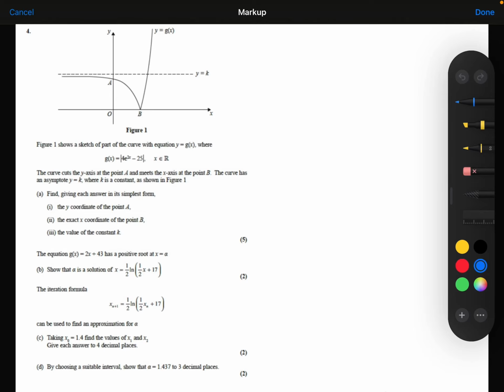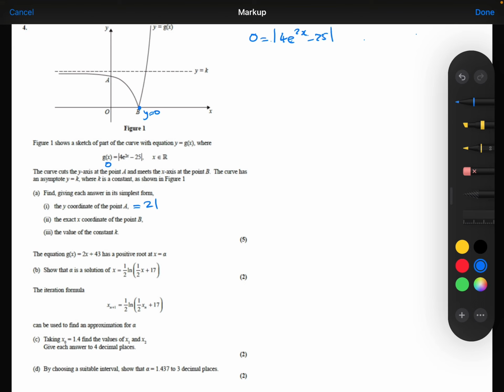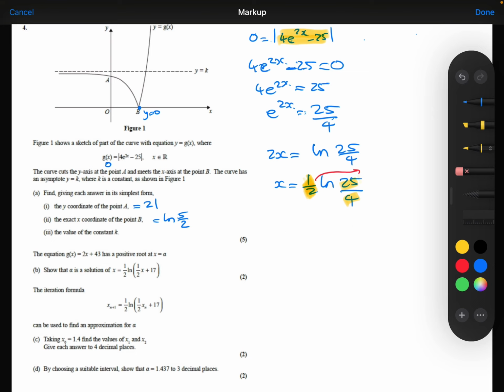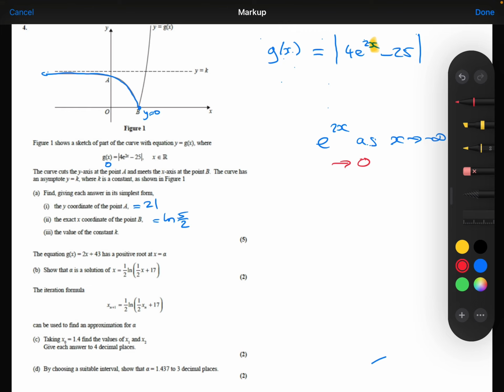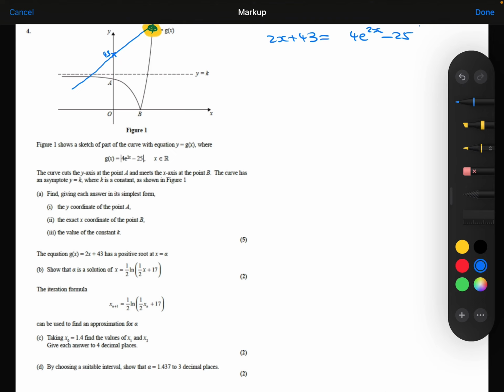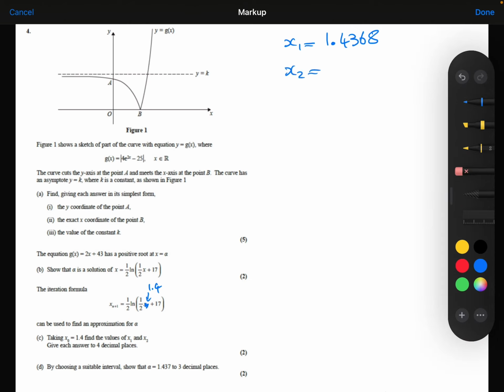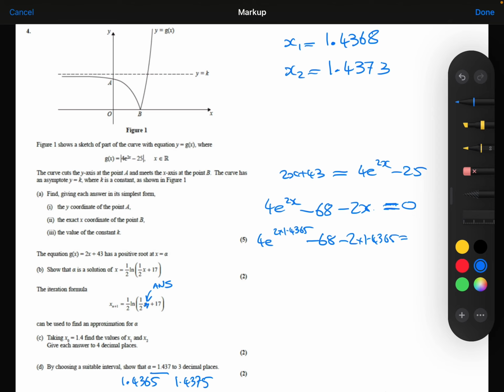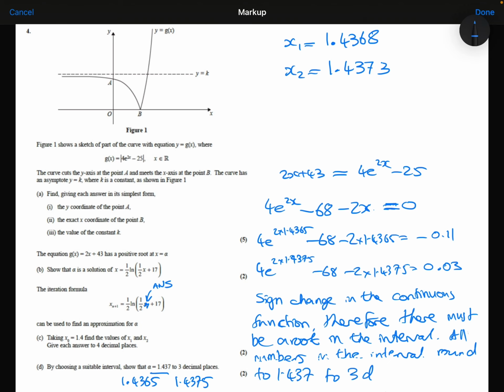Green Paper - Numerical Methods 2 - Q6